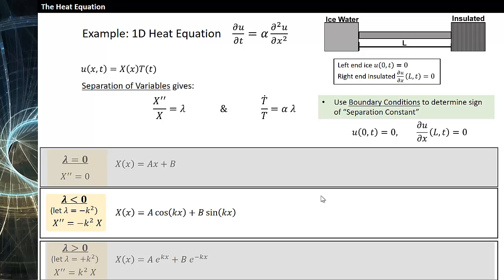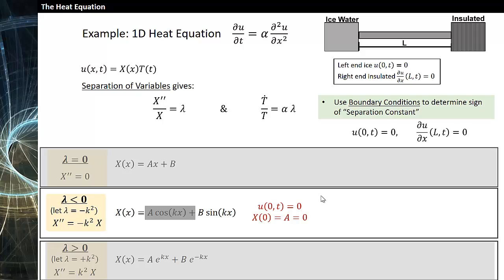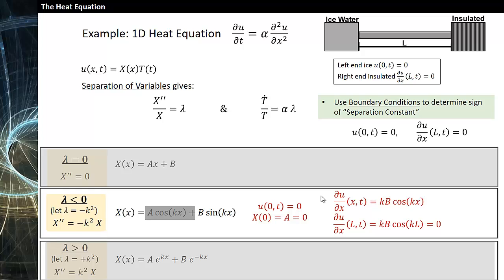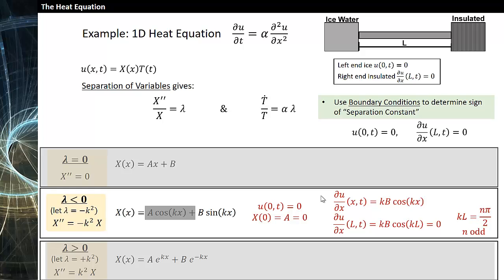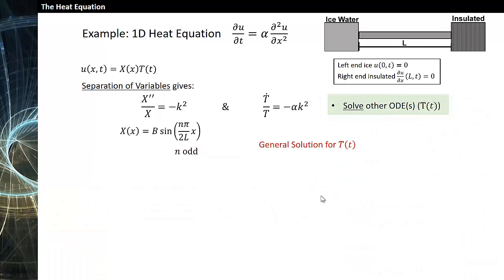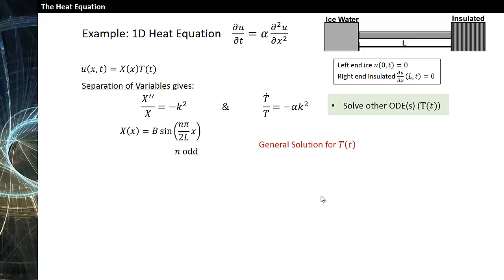Heat Equation Insulated: Separation Constant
We discuss the separation constant of the Heat Equation with one end insulated.